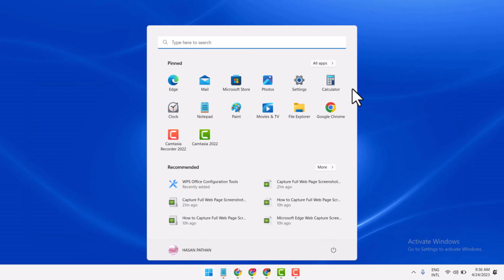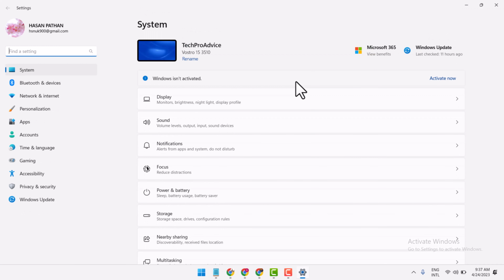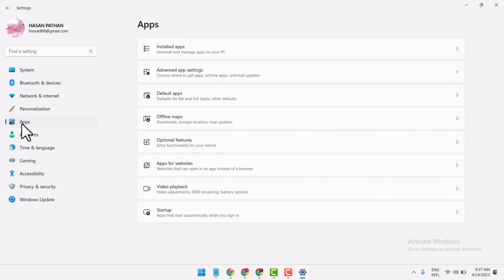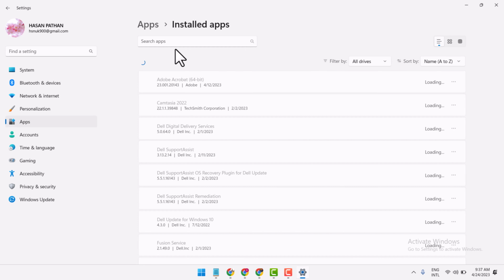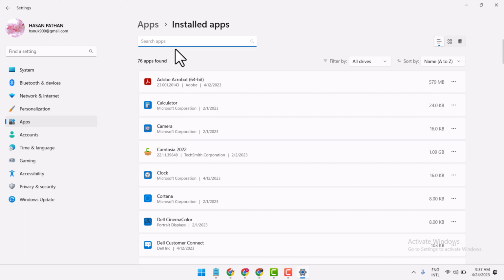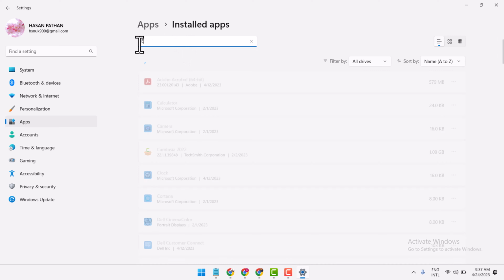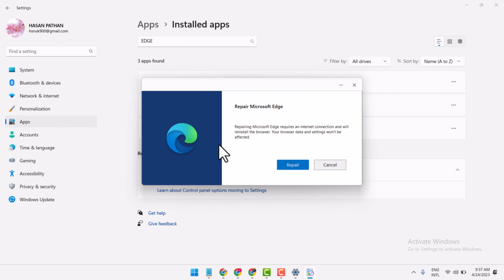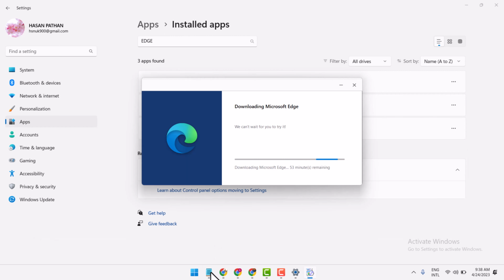FIX Microsoft Edge Browser Hangs, Freezes, Crashes or Is Not Working